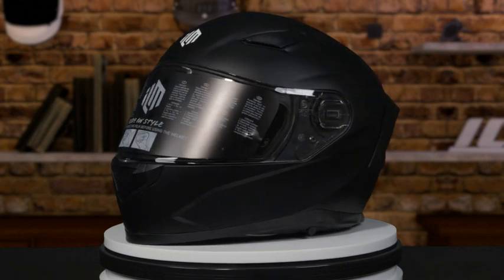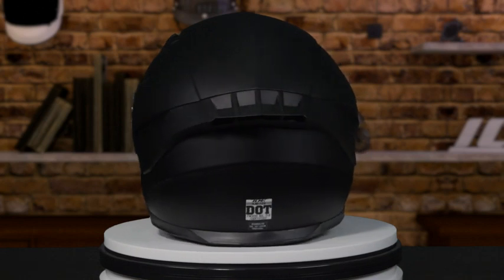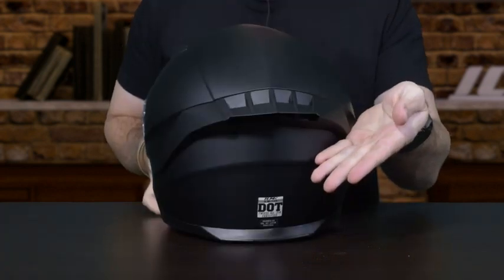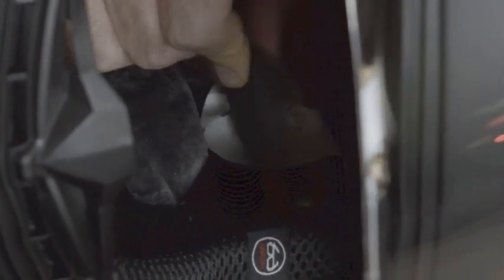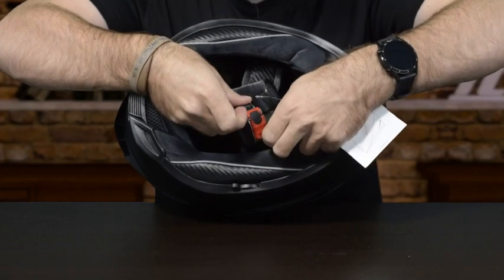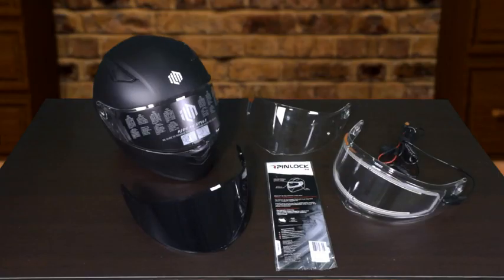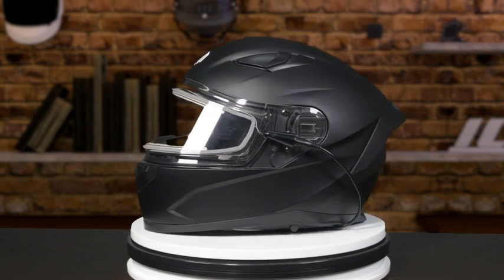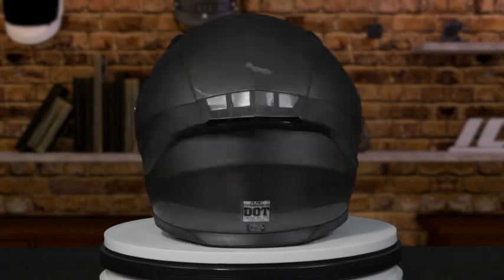ILM Motorcycle Snowmobile Full Face Helmet Pinlock Insert Anti-Fog digital helmet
Heated visor available by searching B08JG8L3P8. DOT Certified Motorcycle Helmet. Quality ABS shell and high density EPS foam ensures safer riding motorcycles. Sleek aerodynamic design made for speed.

Pinlock Prepared Snowmobile Helmet. Fog resistant Pinlock30 comes with the package. Ideal for riding in cold winter.

Communication System Speaker Pockets & Eyewear Friendly. Quick Release Strap & Buckle. Easy to take on/off the full face helmet.

Removable & Washable Liners, Ultra soft and comfortable. Better fit for your face and head. Front, Top & Back Vents with a Large Fin for Maximum Ventilation.

Dual Visor - Inner Tinted Lens & Clear Outer Lens. Outer face shield is easy to remove and replace. Size Information: XS: 53-54 CM, 20 7/8-21 1/4 INCH, S: 55-56 CM, 21 5/8-22 INCH, M: 57-58 CM, 22 1/2-22 7/8 INCH, L: 59-60 CM, 23 1/4-23 5/8 INCH, XL: 61-62 CM, 24-24 3/8 INCH, XXL: 63-64 CM, 24 3/4-25 1/4 INCH.